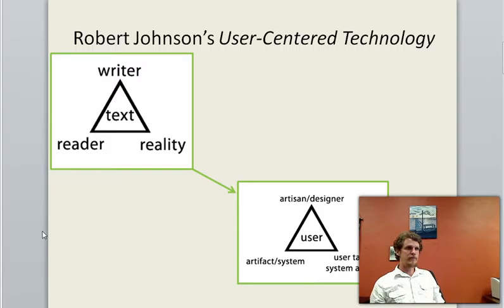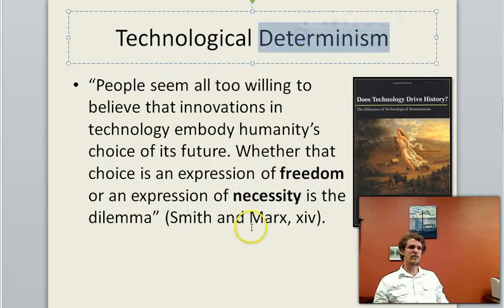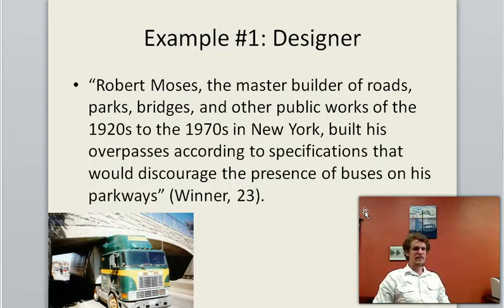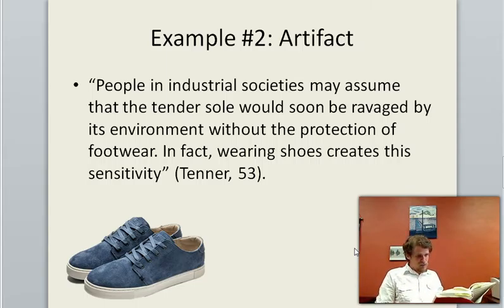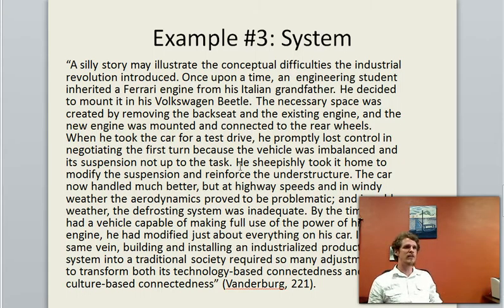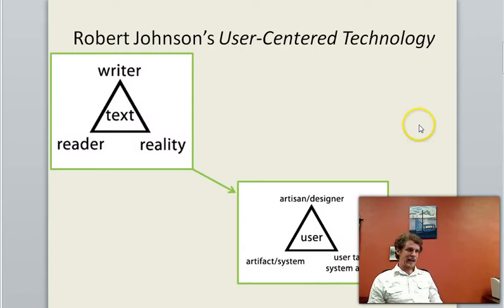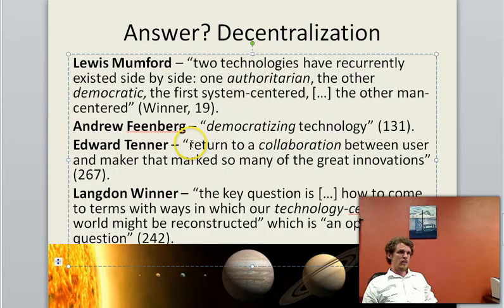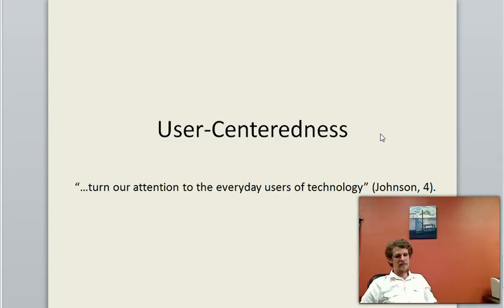Lecture 2: Technological Determinism and Decentralization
This video answers the question "why do we need user-centeredness" by looking at "technological determinism" within theories of technology.